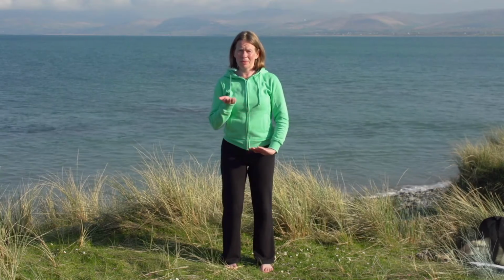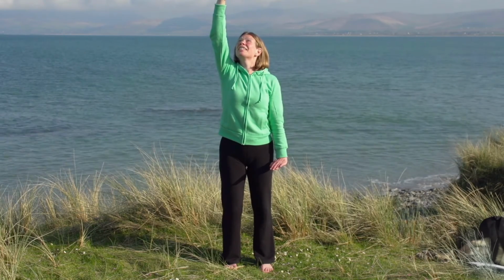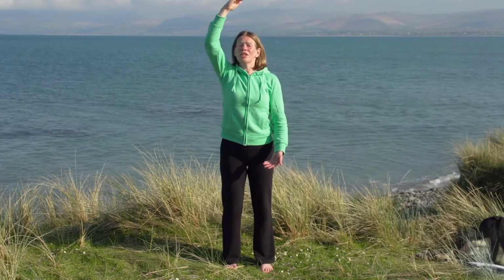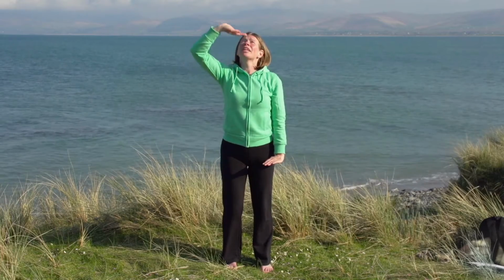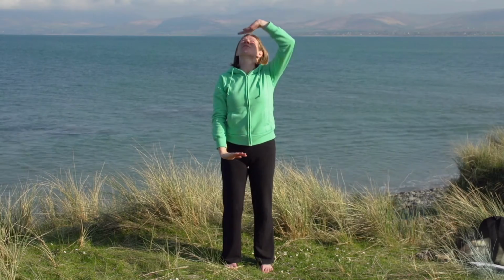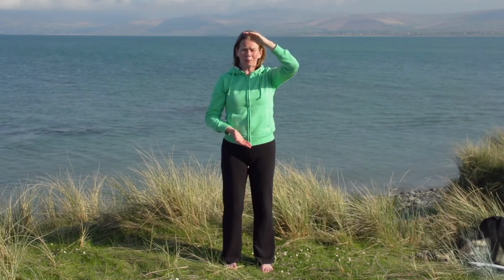Exercise 3 - Eight Pieces of Brocade | Ba Duan Jin Qigong | Raising Up A Single Hand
This is the third exercise of the Eight Pieces of Brocade or Ba Duan Jin. This is an ancient Qigong sequence for building strength and flexibility, improving balance and calming the mind. It is suitable for beginners, those with more Qigong experience and seniors. It can easily be adapted to practice from a seated position.

Here I explain the basic movement, breath and mind focus. For a more detailed explanation from me, including the health benefits of this sequence, I invite you to join my 50 lesson Space To Relax video programme which includes the 8 Brocades in depth.

1. Take your practice to the next level with my structured, step-by-step Space To Relax Qigong programme of 50 video lessons accompanied by audio and PDF files with support from me every step of the way

3. Sign up for my free video series of 3 Qigong lessons

5.